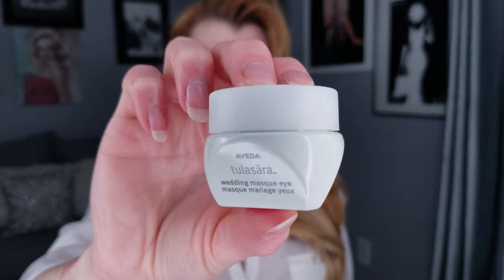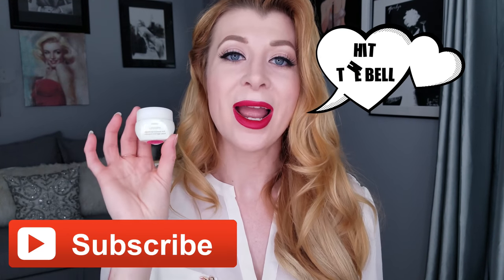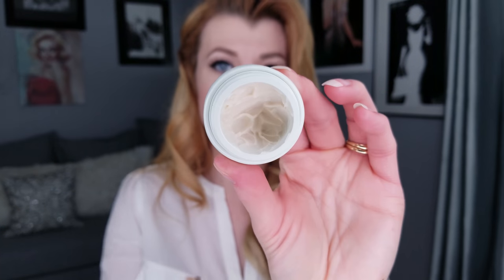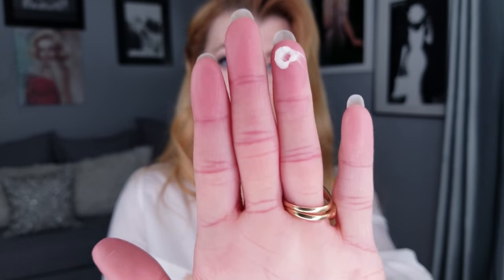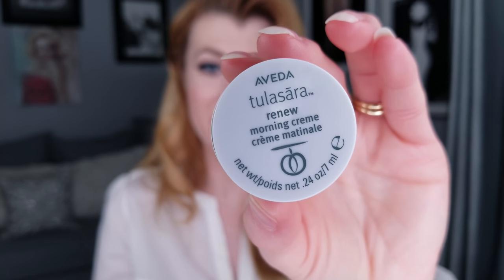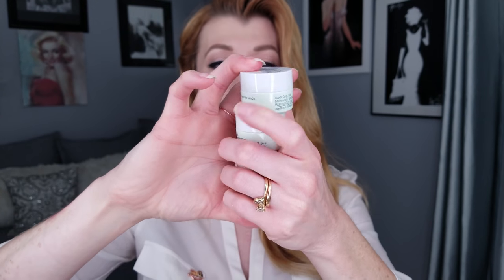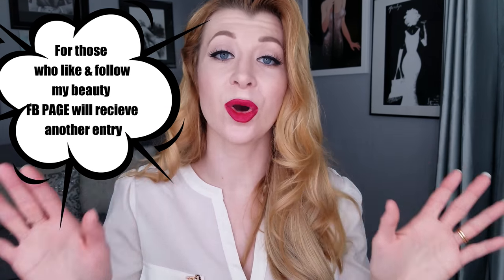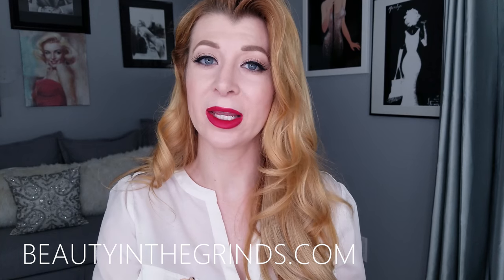AVEDA GIVEAWAY | TULASARA WEDDING MASQUE EYE CREAM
OPEN TO US RESIDENTS ONLY | ENTRY GUIDELINES BELOW ⬇️

WINNER WILL BE SELECTED AT RANDOM | YOU MUST BE 18 OR OLDER TO ENTER

HOW TO ENTER:
2) Leave a Comment sharing why you're super excited to win the Aveda Tulasara Eye Cream
 (COMMENTING IS PART OF YOUR ENTRY)
3) Like this video

WANT MORE ENTRY'S? 😍😍😍

YOU CAN ENTER THROUGH MY INSTAGRAM PAGE (Make sure to look for the GIVEAWAY post and Follow the Entry Guidelines)
YOU CAN ENTER THROUGH MY FACEBOOK PAGE (Make sure to look for the GIVEAWAY POST and Follow the Entry Guidelines)
YOU CAN ENTER THROUGH MY BLOG (Make sure to look for the GIVEAWAY POST and Follow the Entry Guidelines)

GIVEAWAY STARTS AUGUST THE 6TH 2018 to AUGUST THE 28TH 2018

For more information and details make sure to watch the video.

SUBSCRIBE FOR MORE VIDOES- If you LOVE BeautyintheGrinds and wanna join this community HIT the SUB button and CLICK the BELL notifier so you'll always know when I post something new!

ANGELA IS A LICENSED ESTHETICIAN.